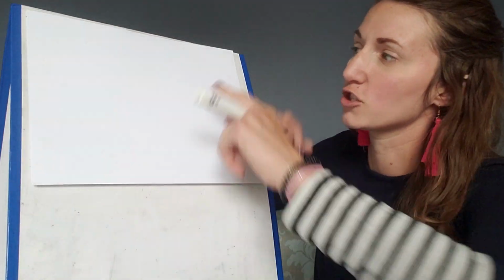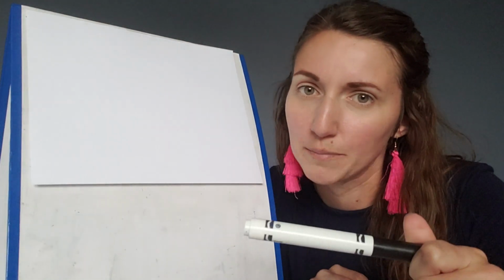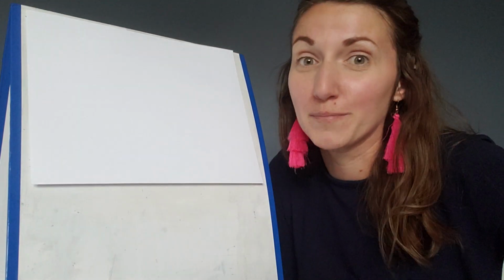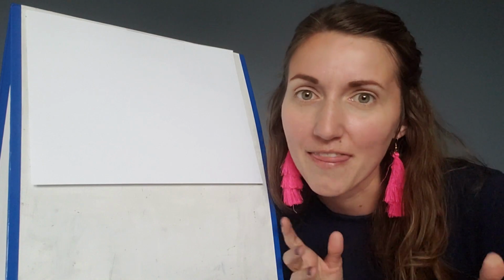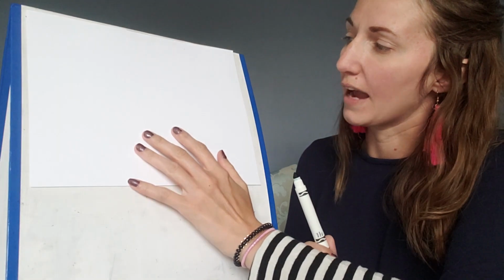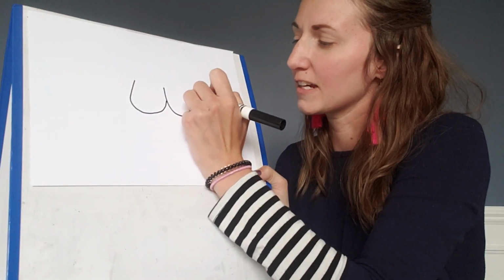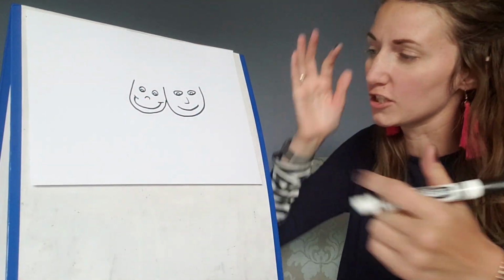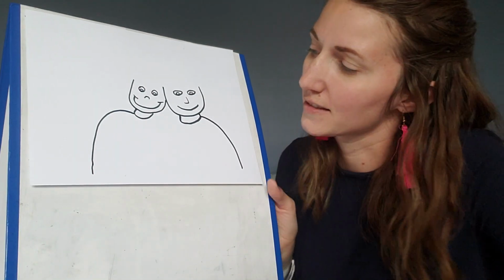Mother's Day Drawing Part 1